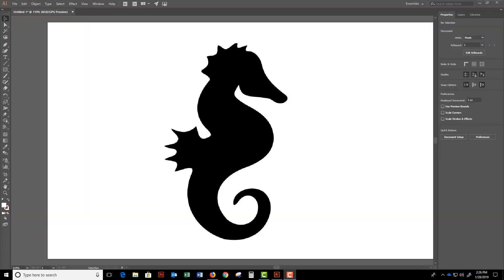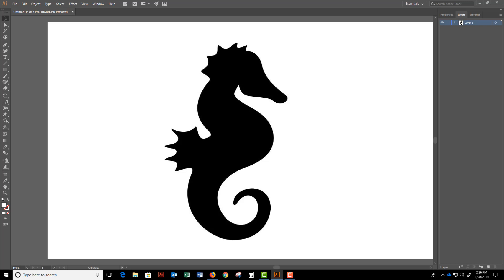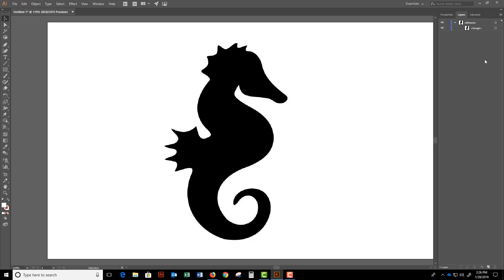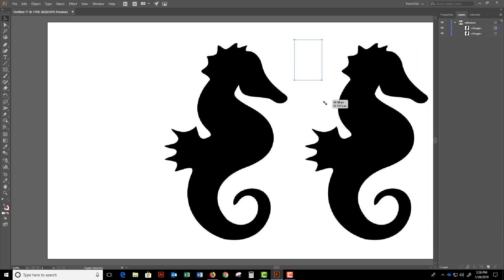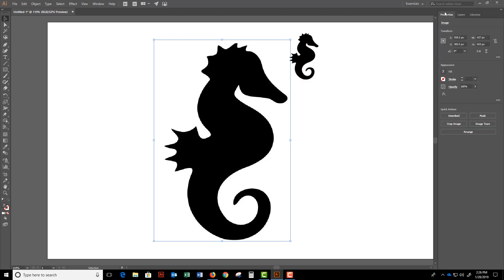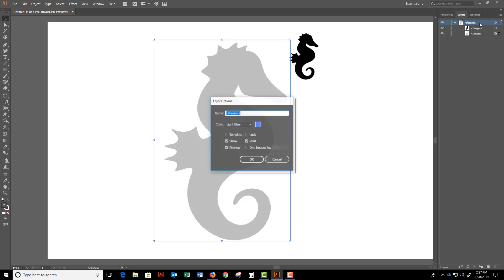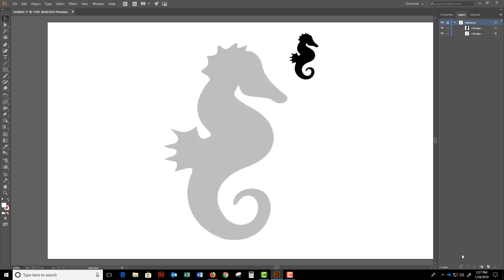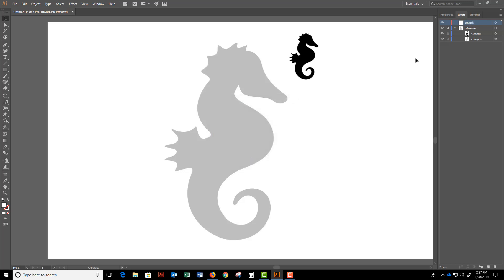Setting Up a Reference in Adobe Illustrator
How to set up a reference you intend to trace in Adobe Illustrator